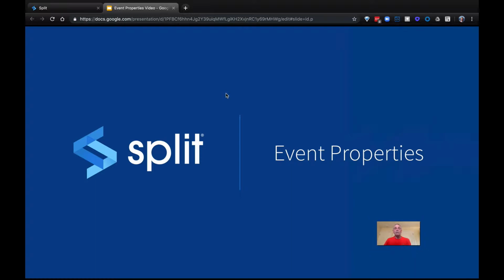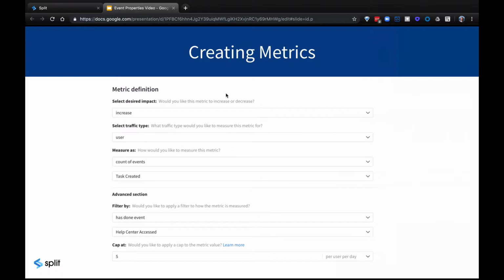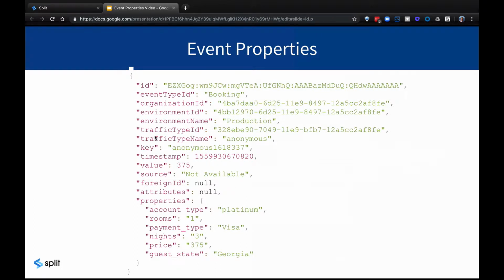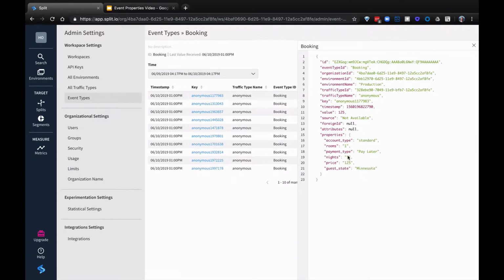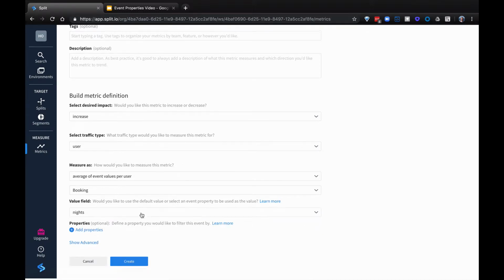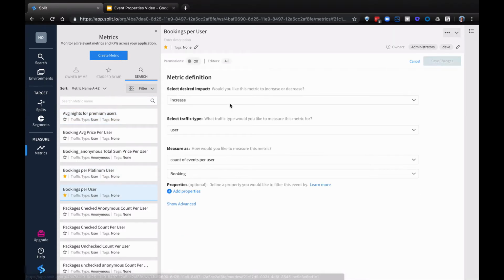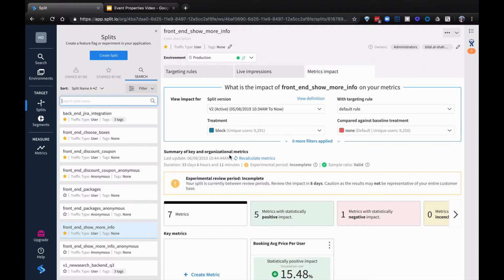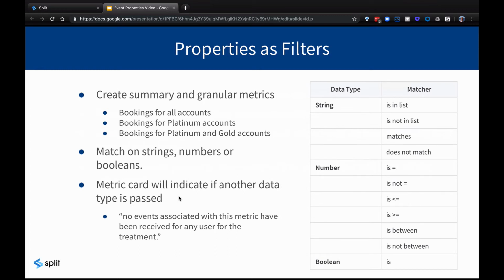Event Properties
Split has released event properties, which allow you to create a range of metrics from a single event, providing a deeper analysis of the results of your experiments. ___________________________________________________